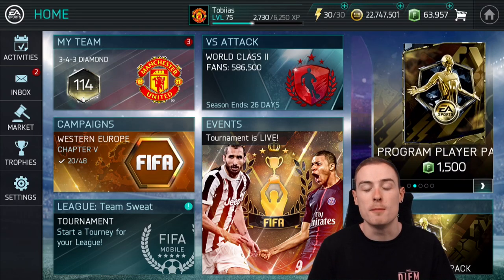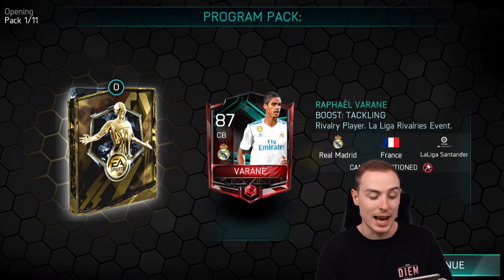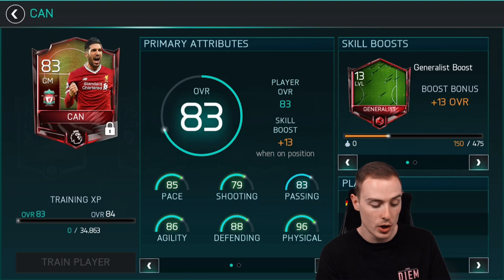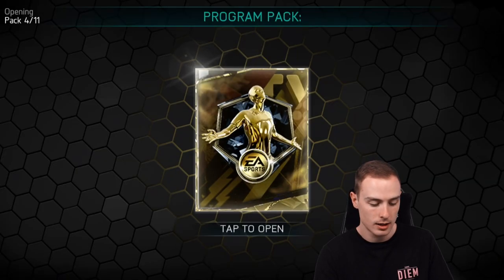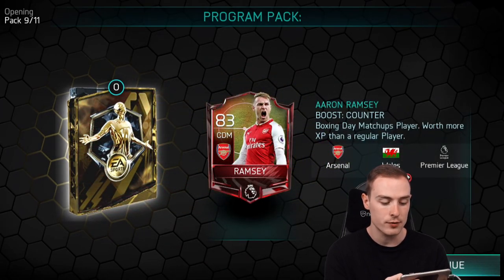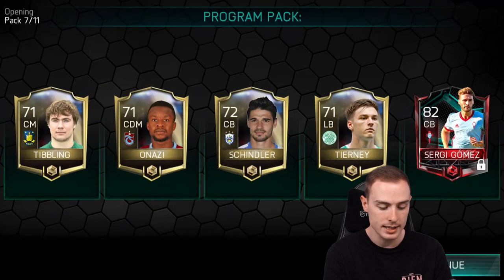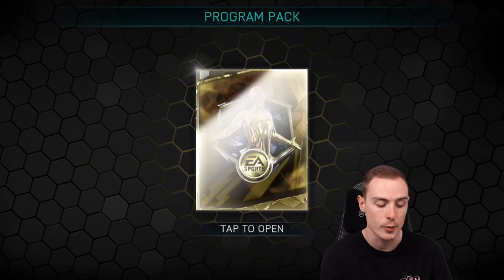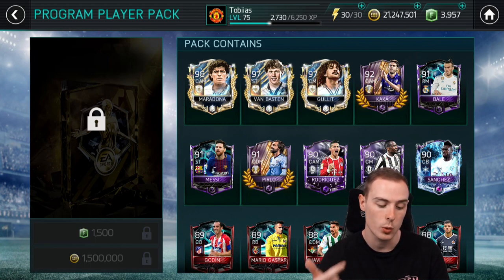HUGE PROGRAM PLAYER PACK OPENING!!! 3 x PROGRAM PLAYER BUNDLES AND MORE!!! FIFA MOBILE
-Tobiias